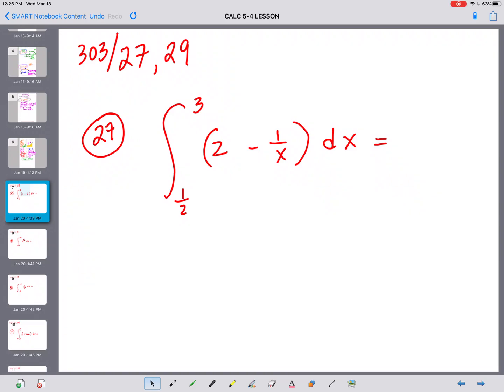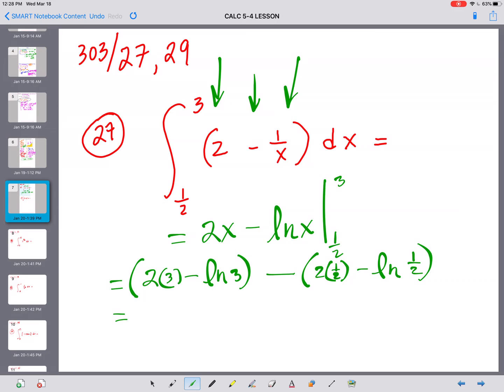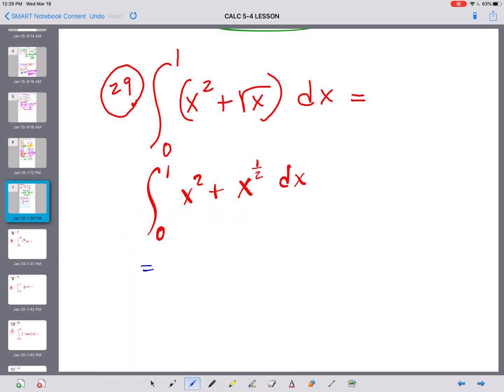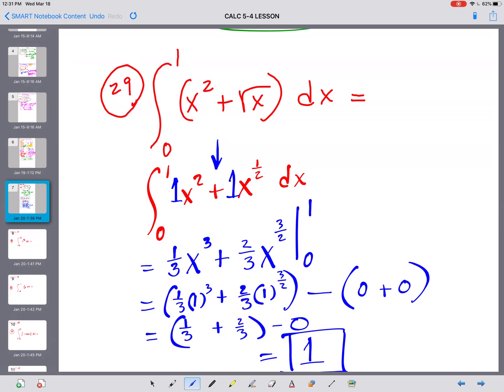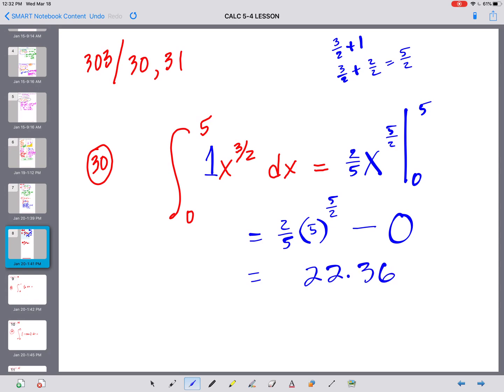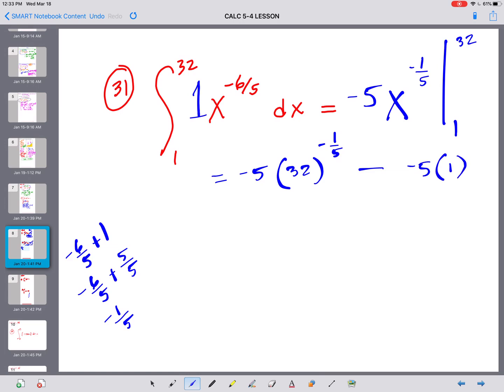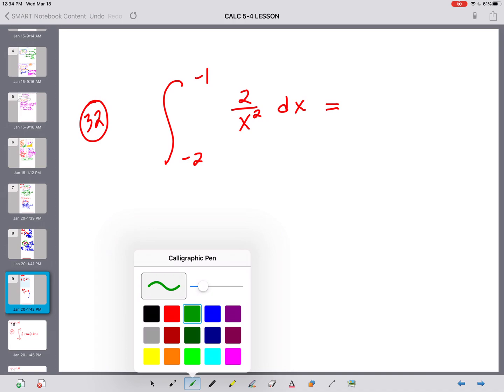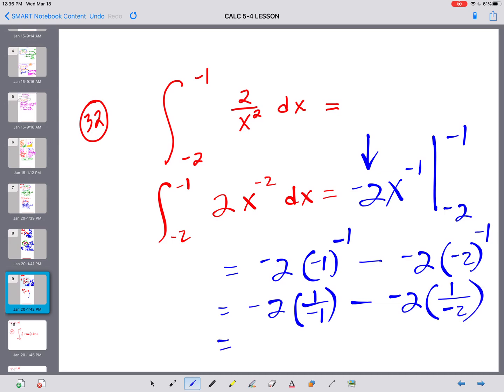GOING OVER CALCULUS HOMEWORK PAGE 303:27,29,30,31,32